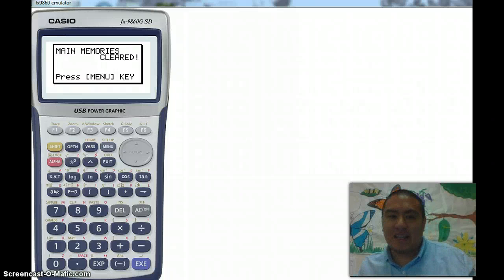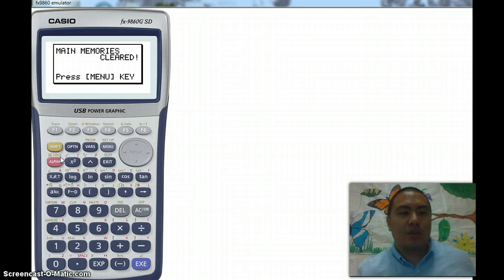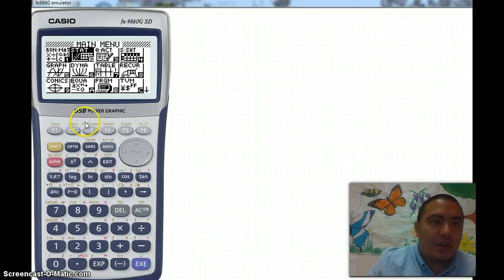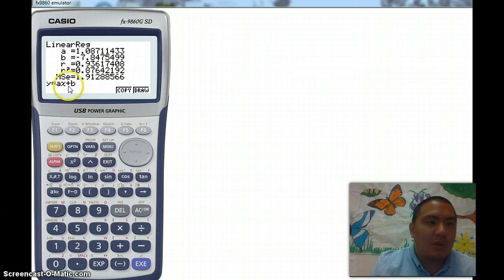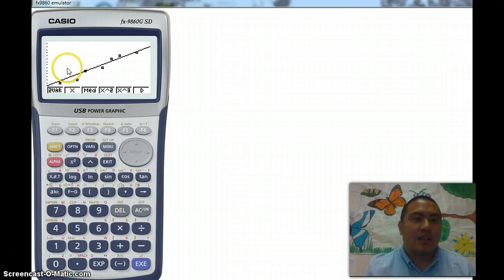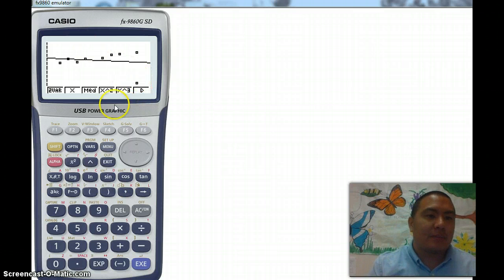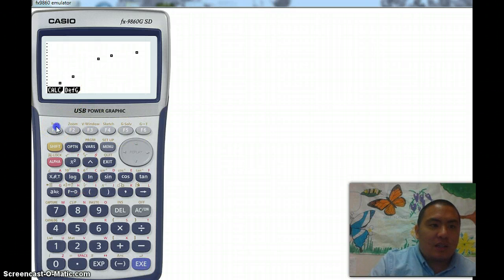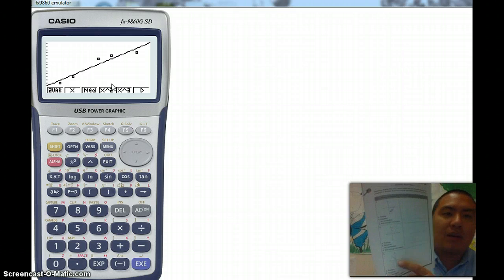Statistics 2 : Linear Regression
Linear Regression.  Mr. Anthony Chan. SPHS. Algebra 1